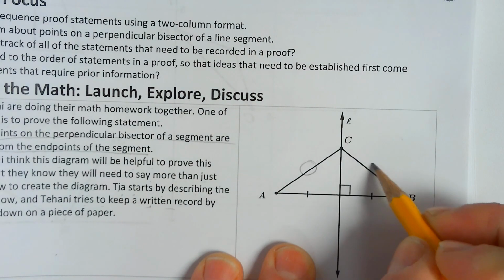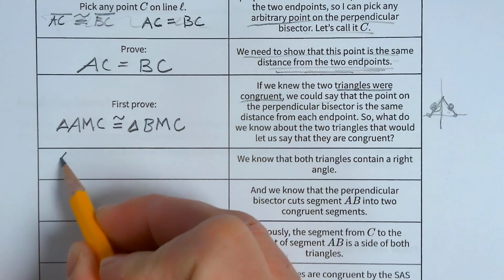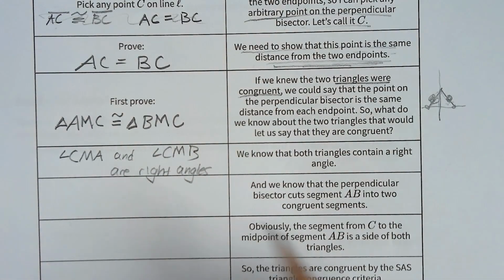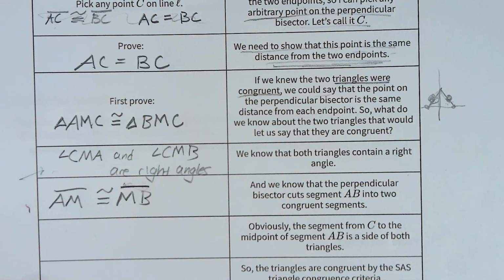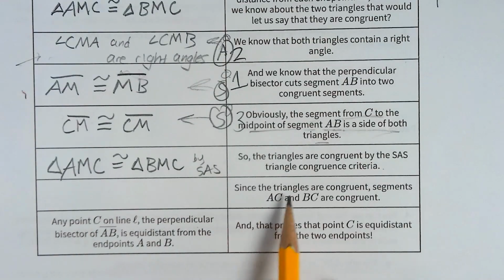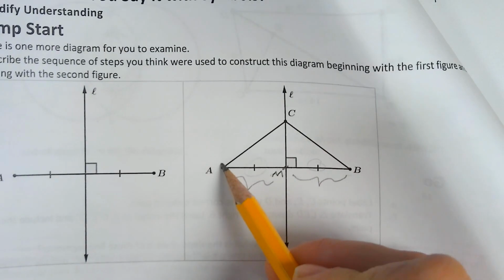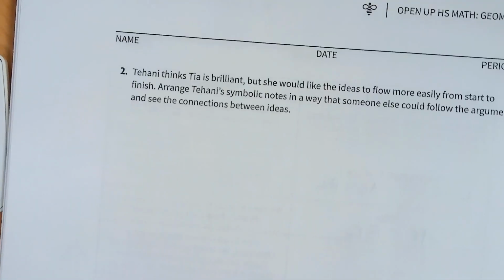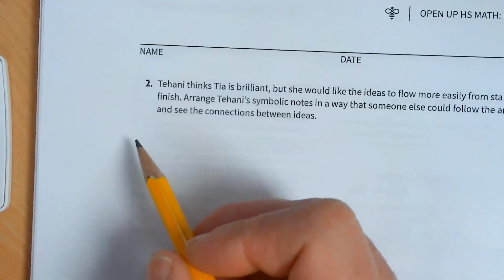Unit 3 Lesson 3 Part II